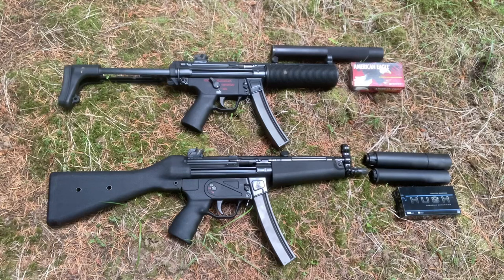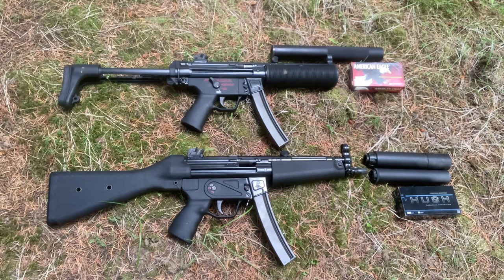MP5SD vs MP5 with SilencerCo Octane 9 and Dead Air Wolfman for the quietest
TPM Outfitters MP5SD and an Omega MP5 with a SilencerCo Octane 9 HD  (first side by side) and Dead Air Wolfman without the wipe (second side by side).

This is the original SilencerCo Octane 9HD. Now they are making the Octane 9 2.0

The Dead Air Wolfman is modular and can be used shorter and with a wipe.

TPM Outfitters 12” silencer seen here. They also make a shorter 8” version